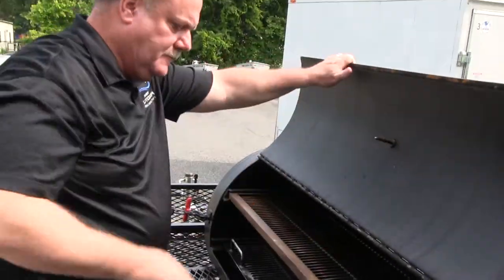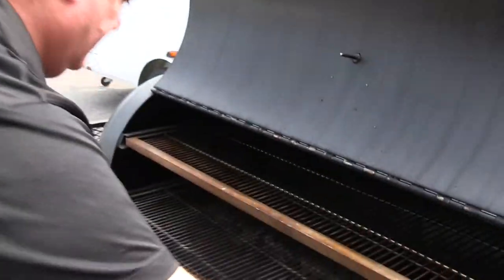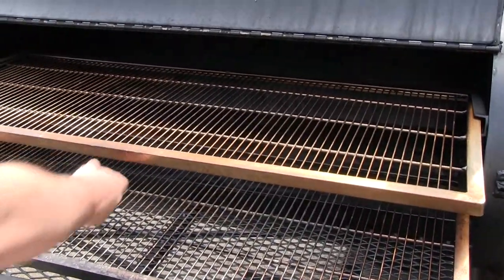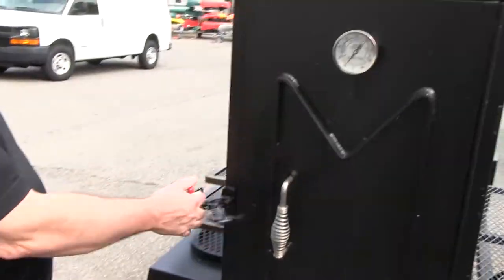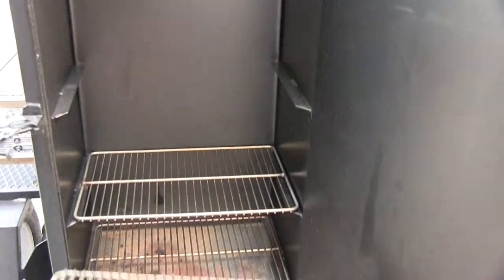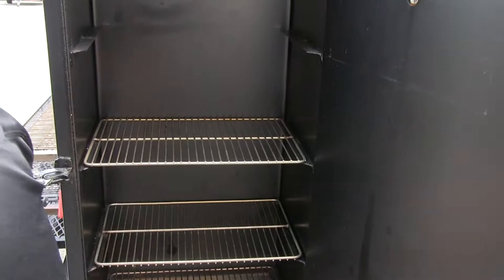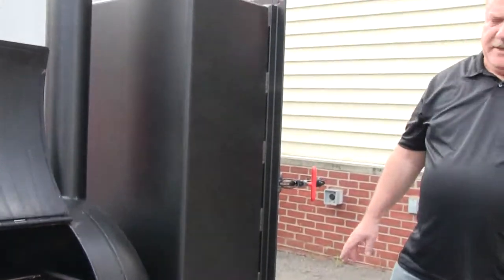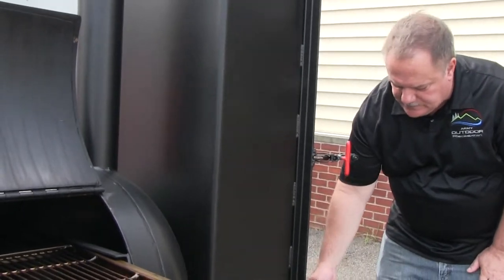Outdoor Rec Summer Rentals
In last week's MeadeWeek!, we took a look at some new items for rent this year, including some new dunk tanks, campers, boats and more. Because of time constraints, a shot of Outdoor Recreation's brand new smoker was left on the editing room floor. Outdoor Recreation Manager Steve Orcutt shows off their newest items for rent.